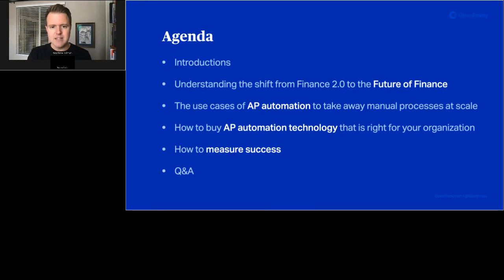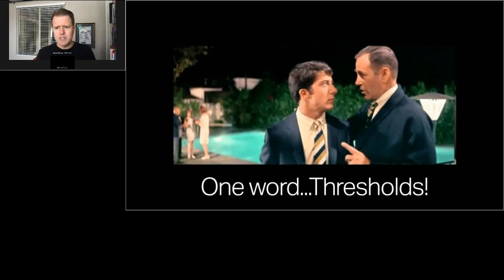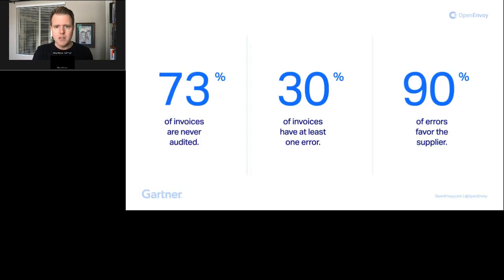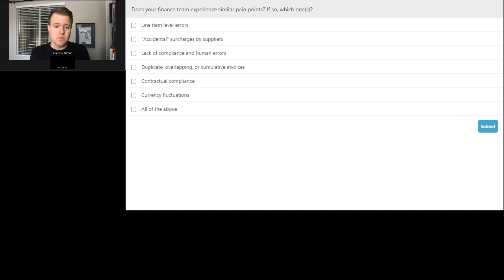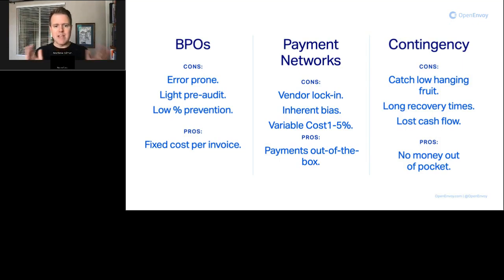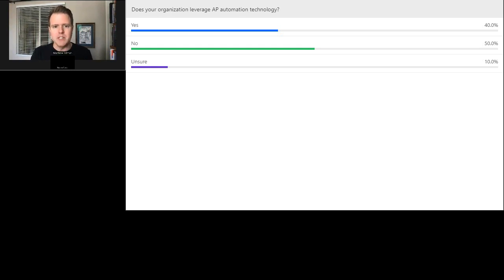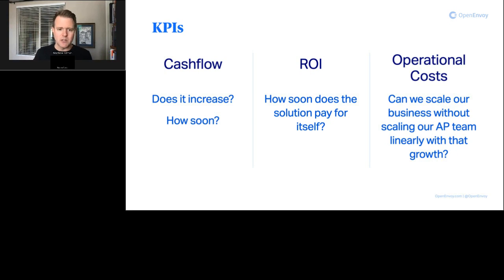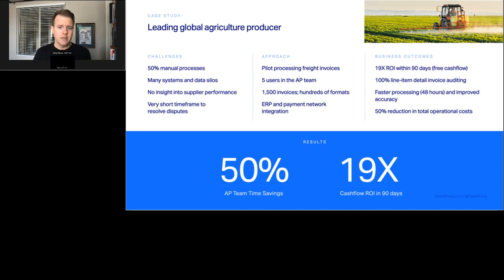SSON: "How to Buy an AP Audit Solution" - OpenEnvoy at SSON Invoice & Payment Automation Summit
Join OpenEnvoy CEO Matthew Tillman as he answers the question: “where do we start?” for CFOs and decision-makers who feel that manual, mundane tasks are weighing down their finance departments.

With high volumes of manual and repetitive tasks, the risk for human error increases significantly.

However, for a profitable AP automation experience, you must know how to choose the right technology for your specific business needs and quantify success.

Listen to this discussion and benefit from understanding how to buy an AP audit solution, measure success, and transform your business by digitizing your processes.